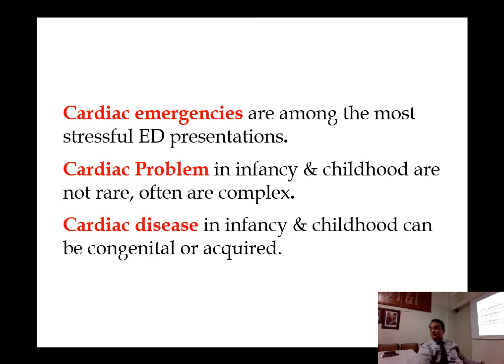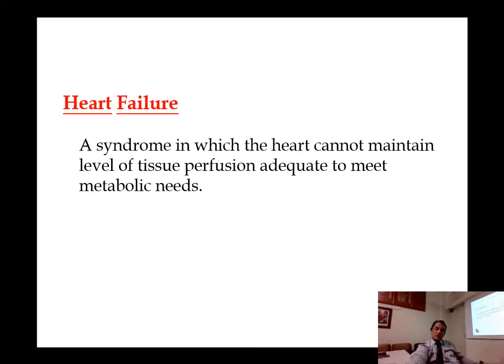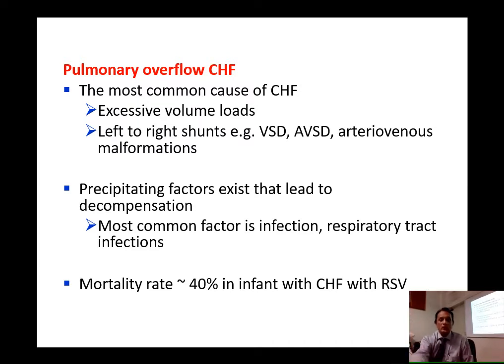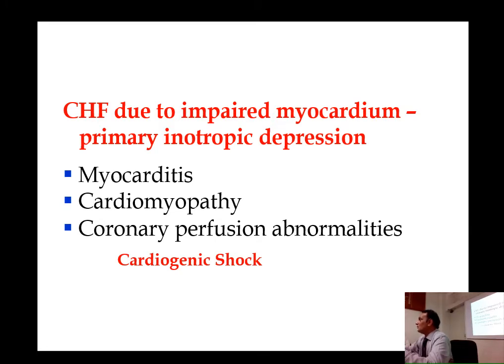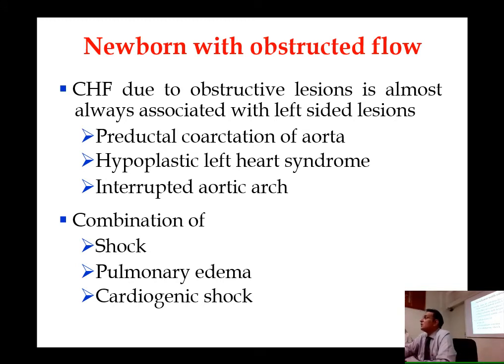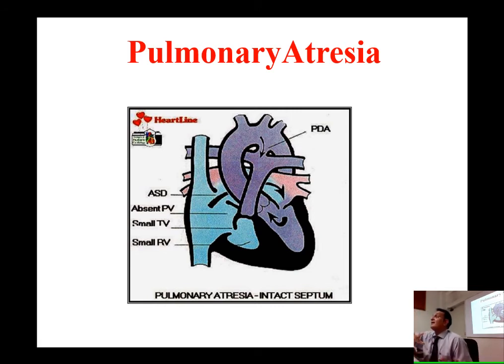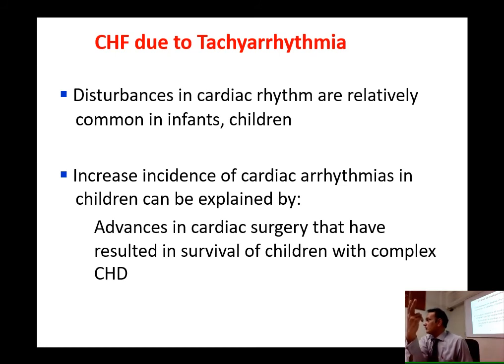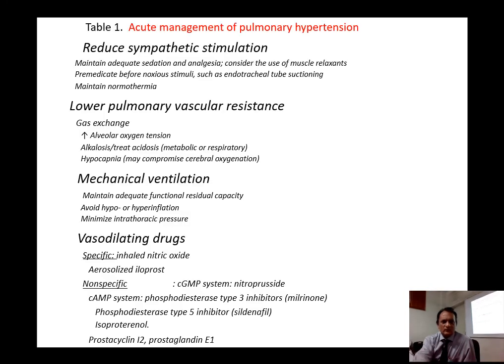Pediatric Cardiac Emergencies in PICU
Dr Abid Rafiq Chaudhry MD talking about common Pediatric Cardiac emergencies in Paeds ICU...